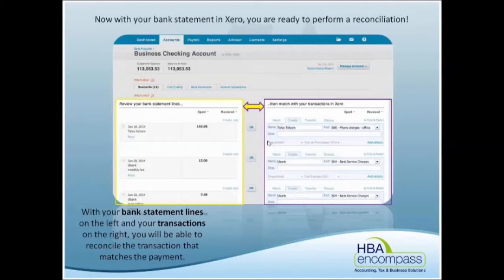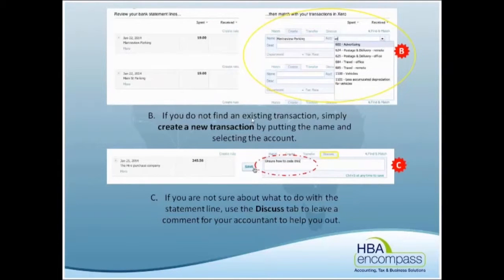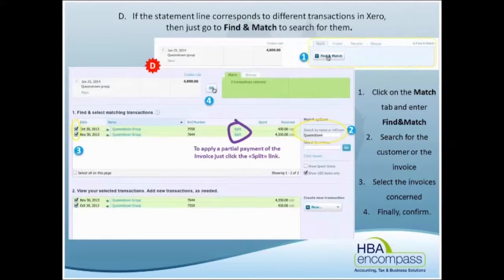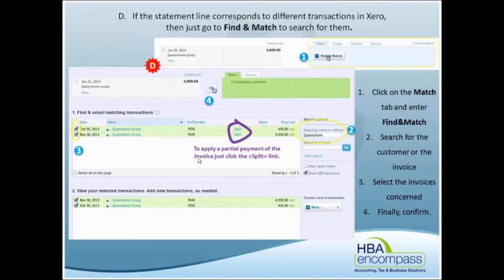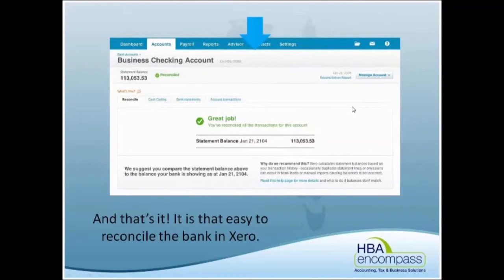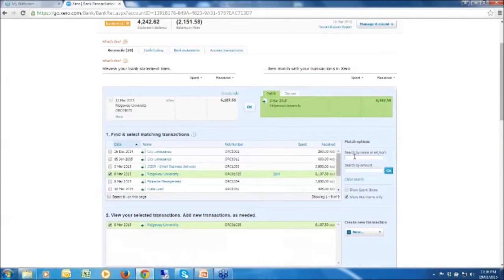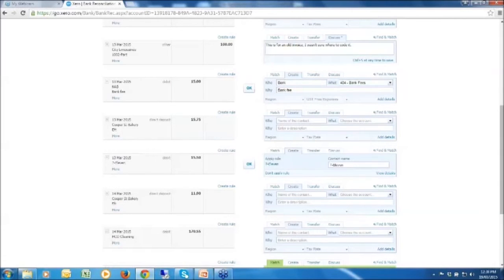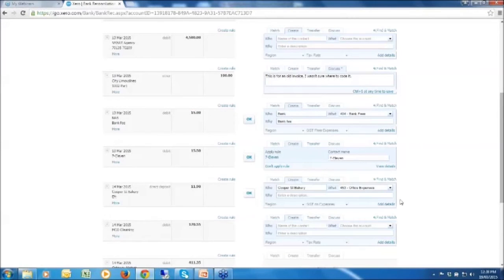Blog 12 - Bank Reconciliation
How to Reconcile your Bank Accounts in Xero